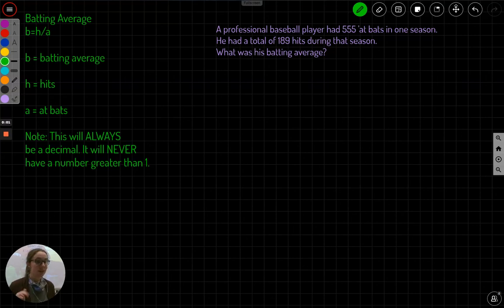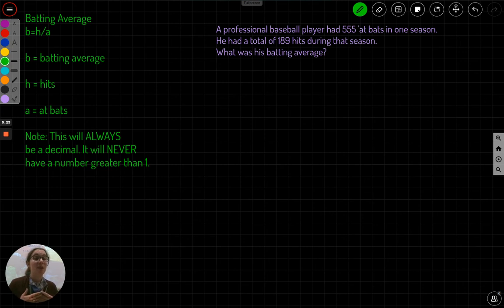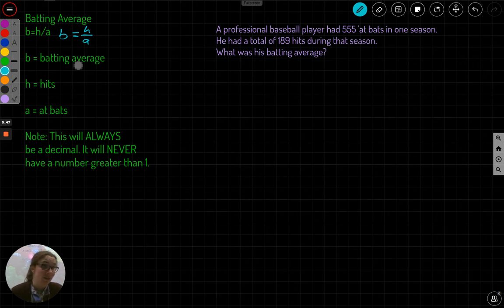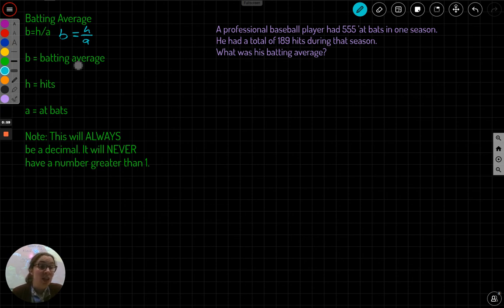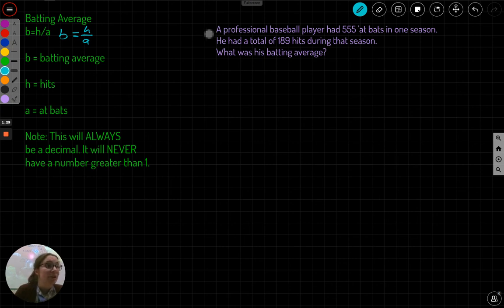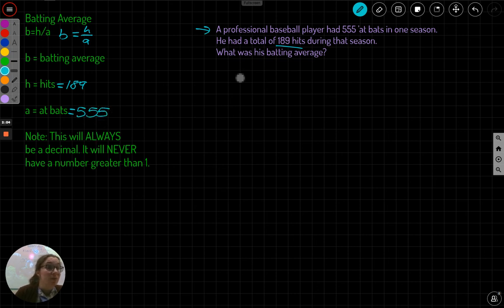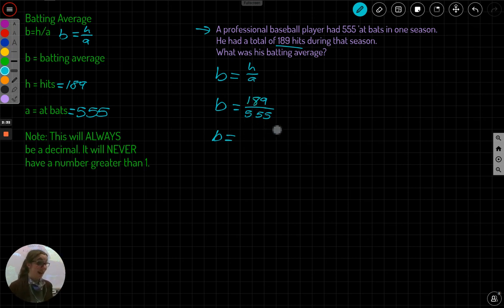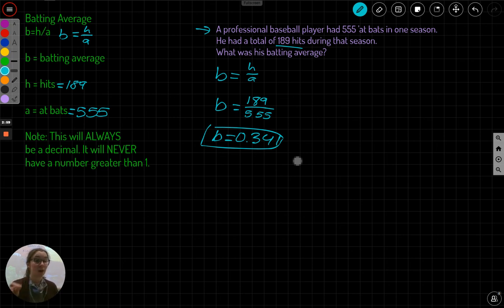2 4 More Algebraic Formulas Ex3